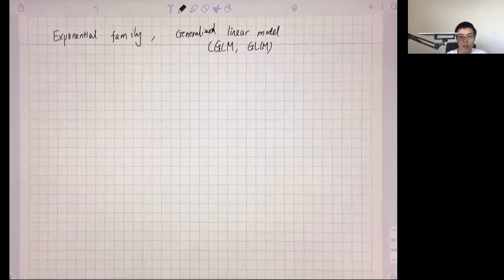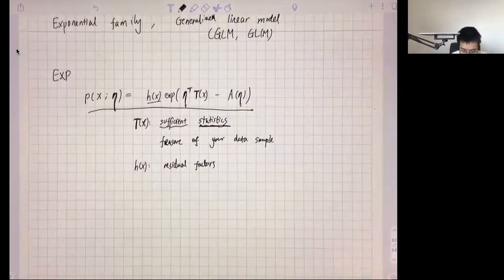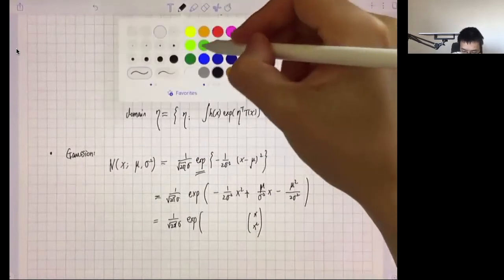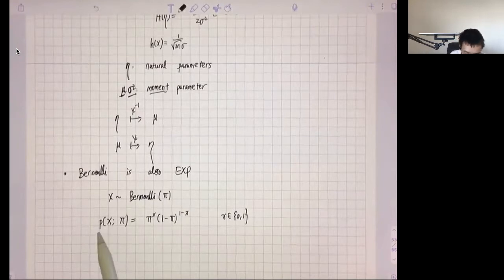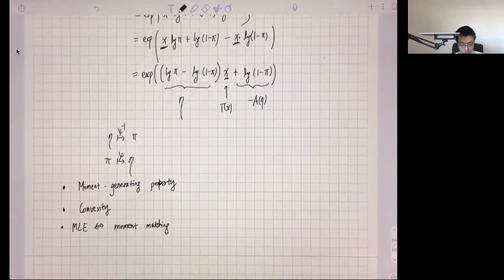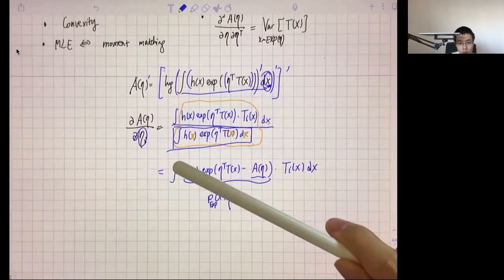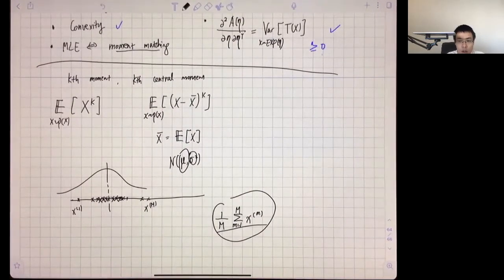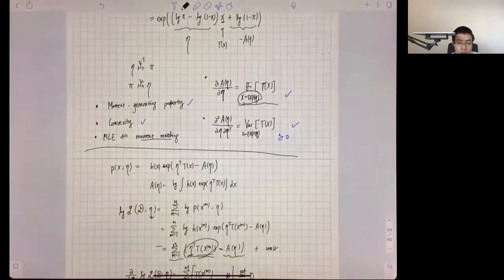Lili Mou Machine Learning Course - Class 15: Exponential Family